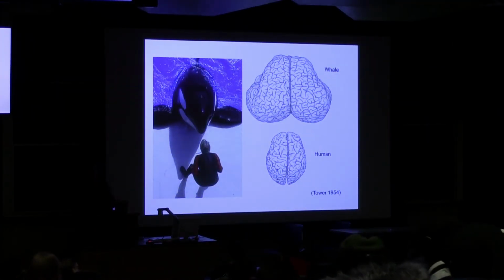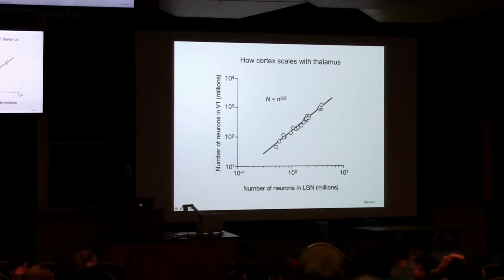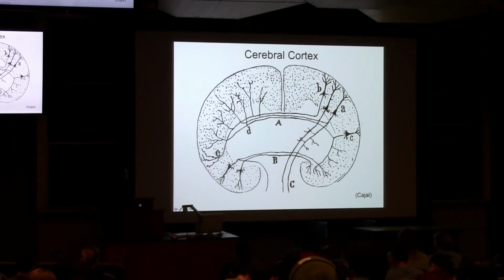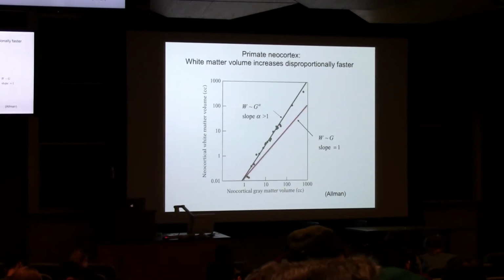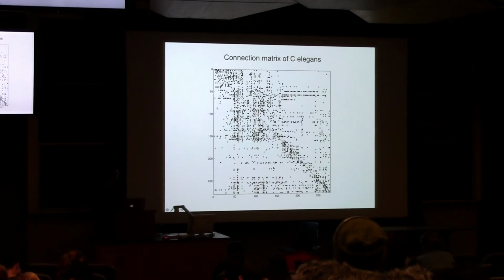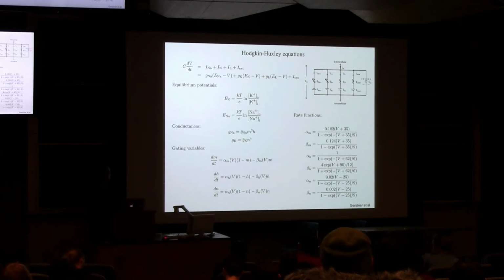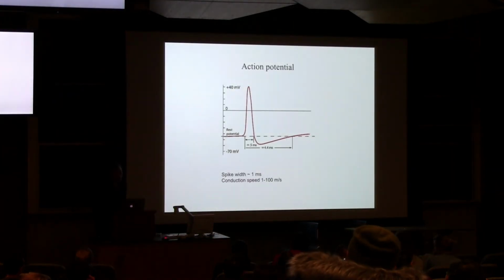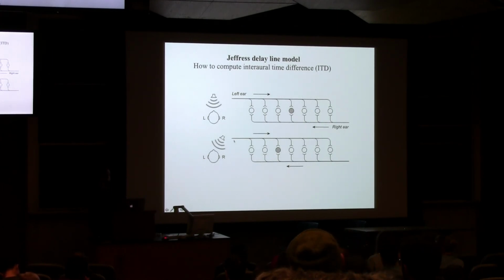SBE II Lecture 5 - Zhang 1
More microphone problems. Go to 15:01 to skip to clear audio.